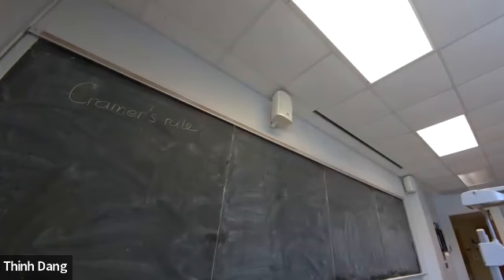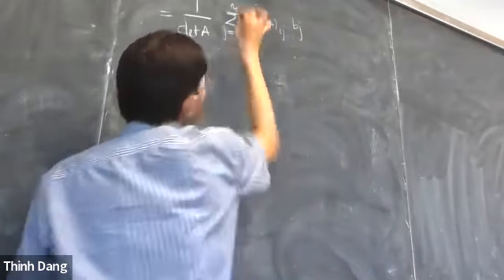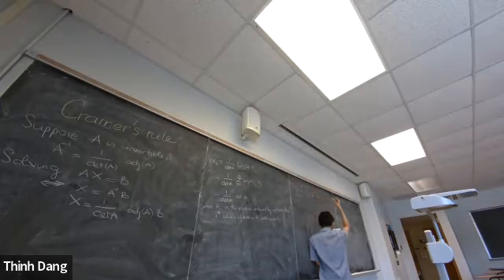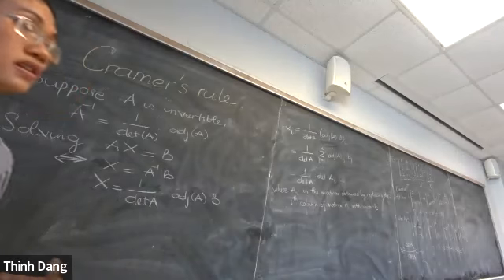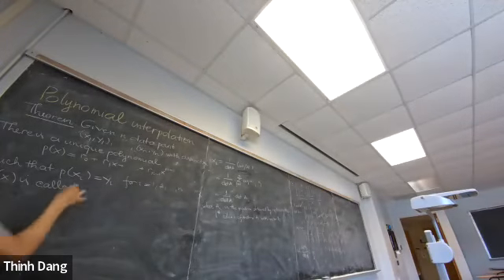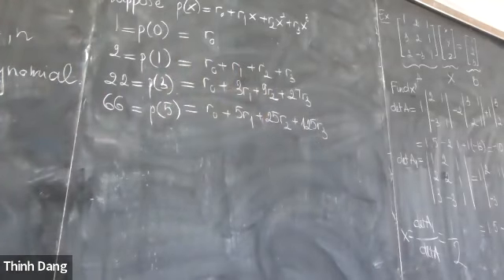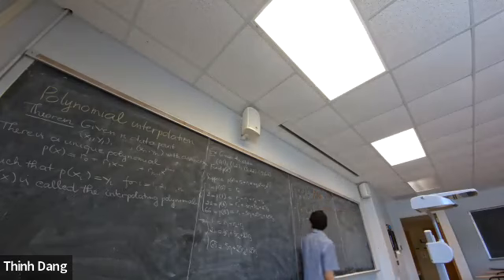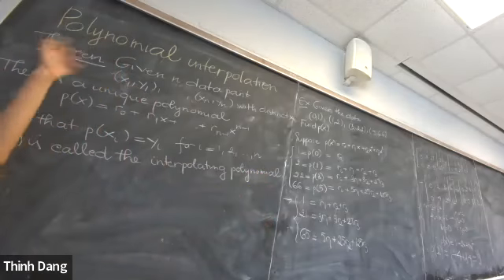More Determinants II: Lecture 8